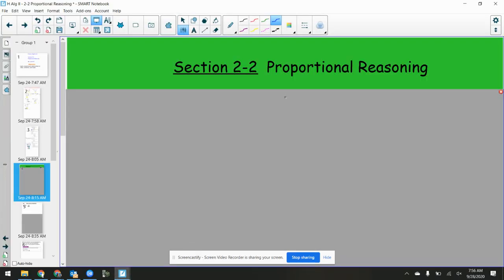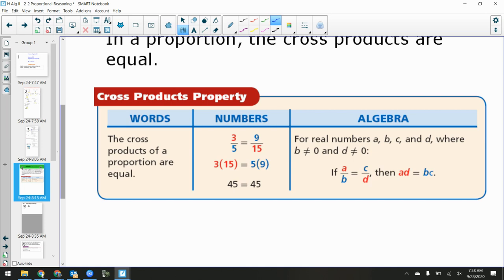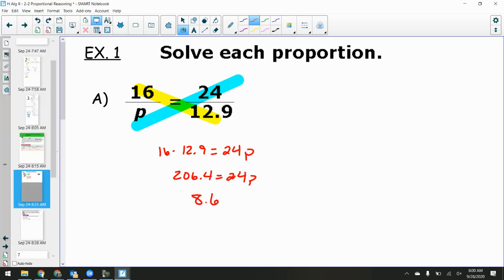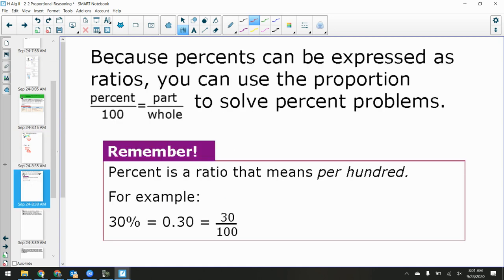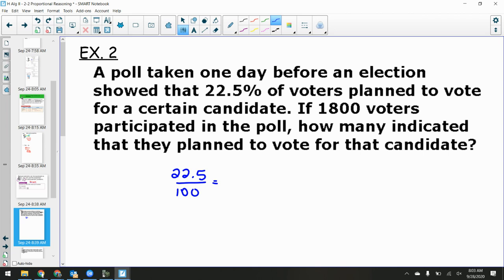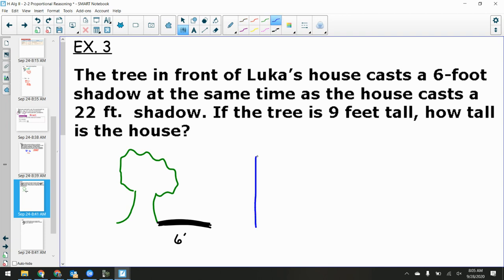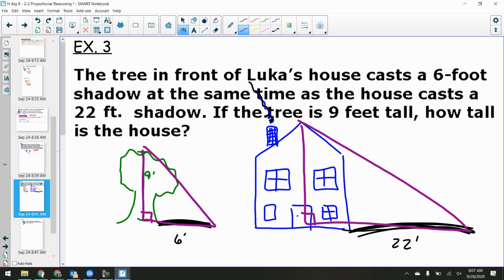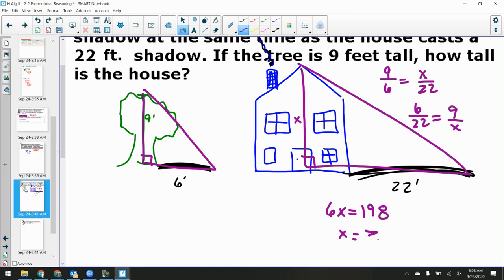Honors Algebra 2: Section 2-2: 9-28-20